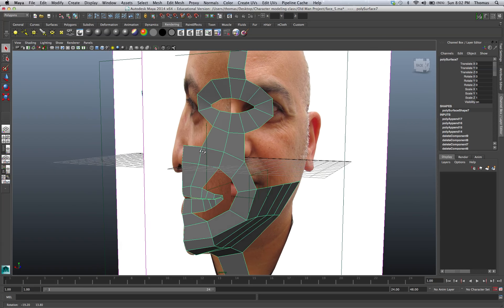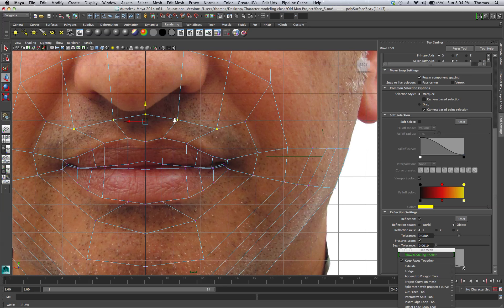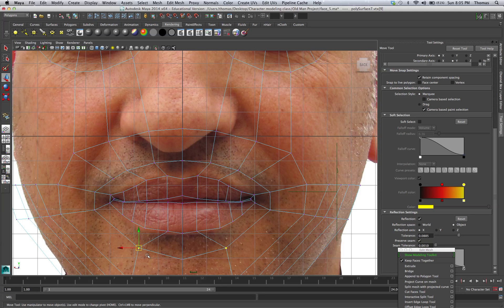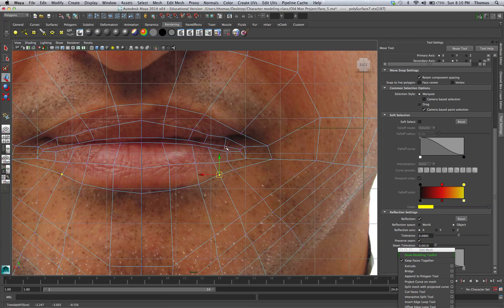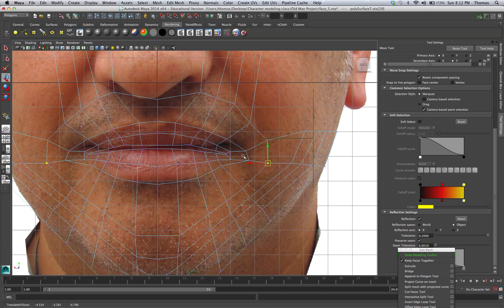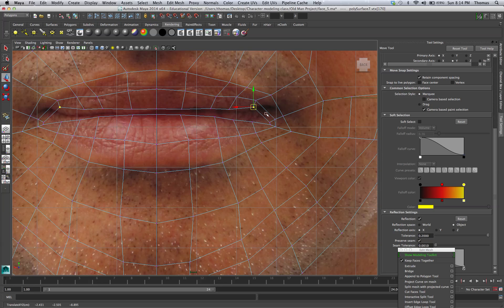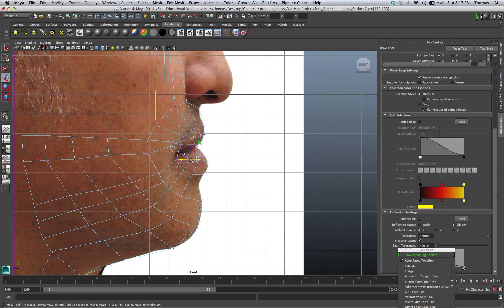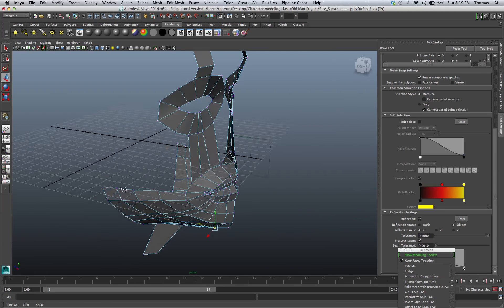Maya and Zbrush face modeling project part 4